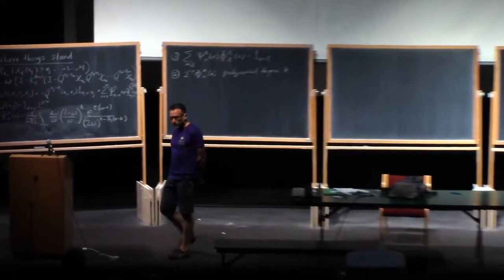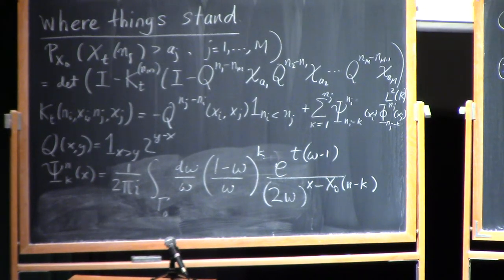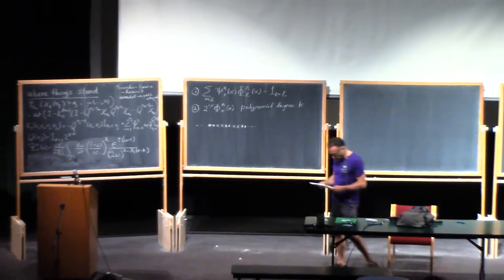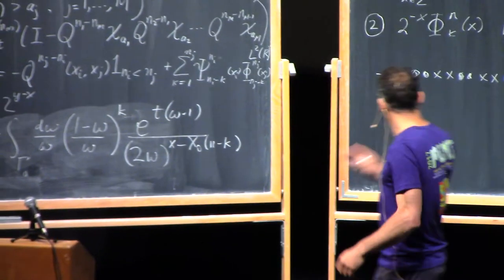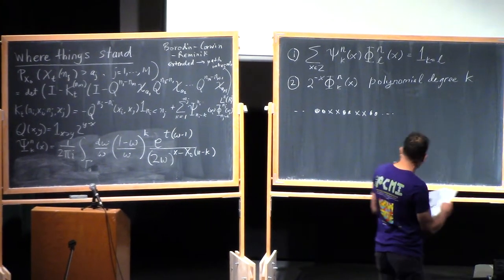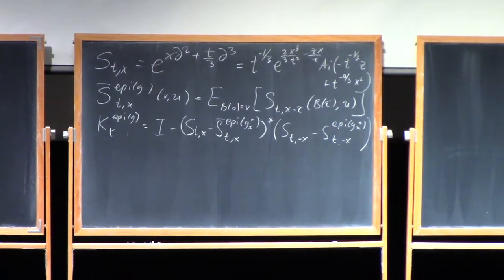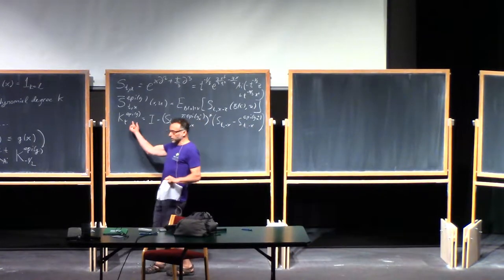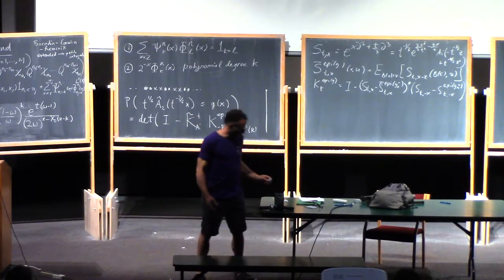Jeremy Quastel (3.1) Introduction to KPZ (Kardar-Parisi-Zhang), part 3.1